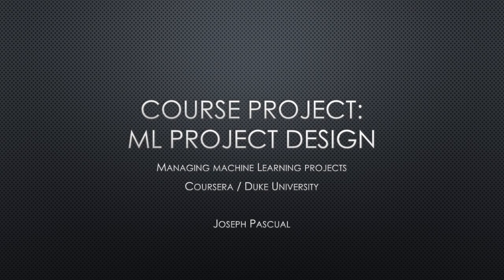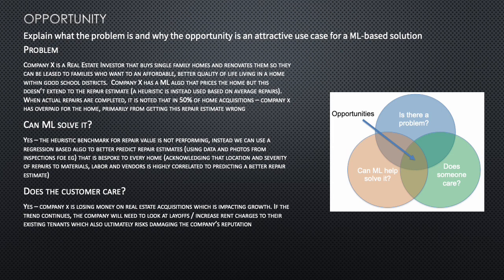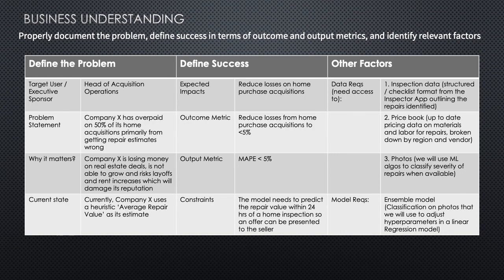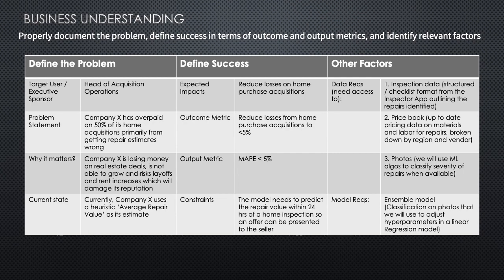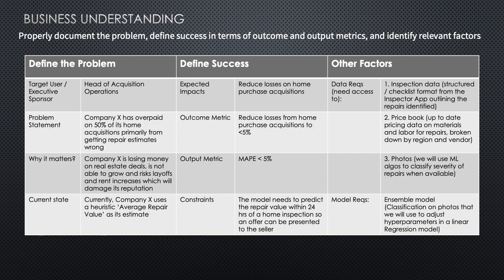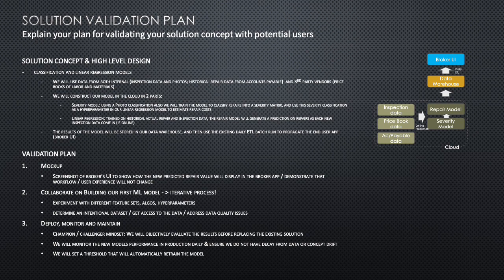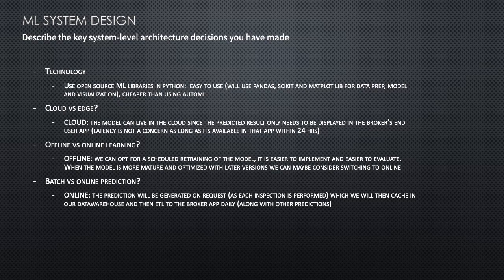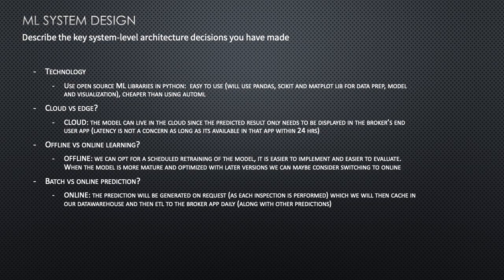ML Design Project Assignment - COUSERA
Project submission for  Duke Uni's Machine Learning Course on Coursera